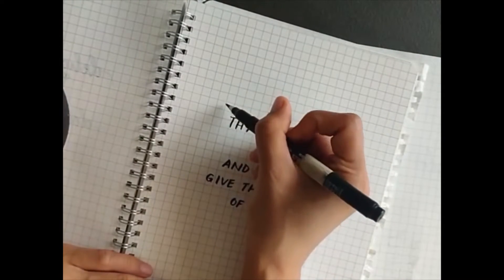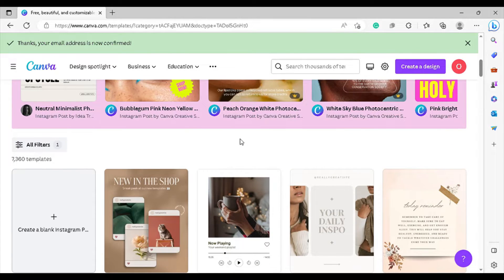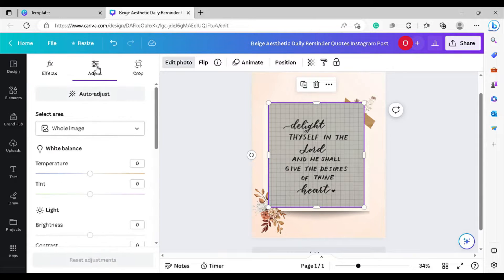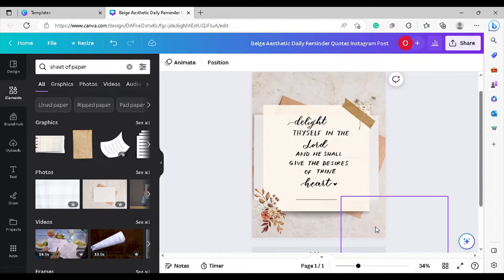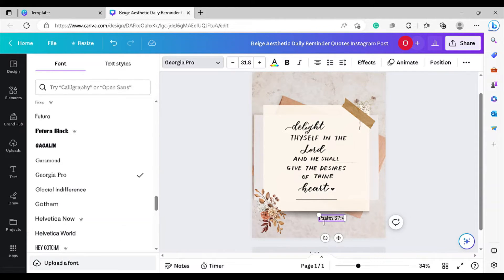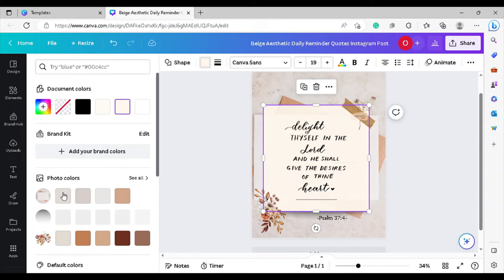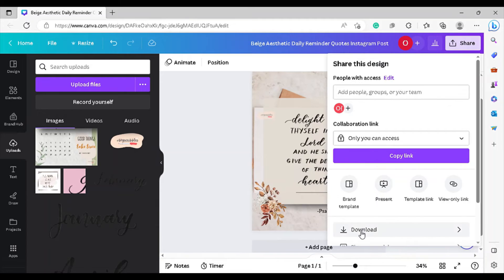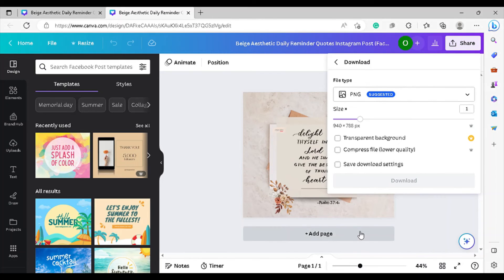Digitize Your ArtWork With Canva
PSALM 37:4
Delight yourself in the Lord, and he will give you the desires of your heart 💕🙏

I don't have procreate 🤷and I am not that adept in using photoshop so I found another way to digitize my work using Canva.

💁Canva makes things easy for people like me who want to present a good output on social  media platforms without the use of complicated editing🛠️👩‍💻 tools. ^^

🙋If you feel the same way, here's a short video on how I digitize my work from writing 📝 the  quotes on paper to it being in digitized format with pretty designs. 🥰

**I did not use the same art as in the thumbnail but I actually used the same procedure. You can see that art on my Facebook page- owyscribbles ^^

I hope this video finds you all well^^ God Bless^^